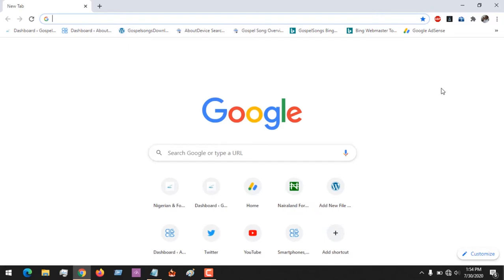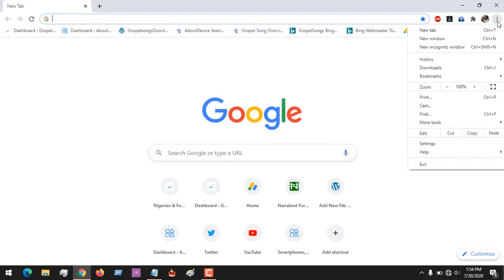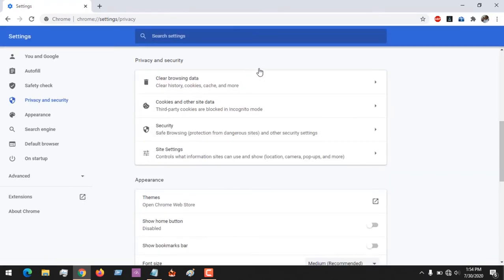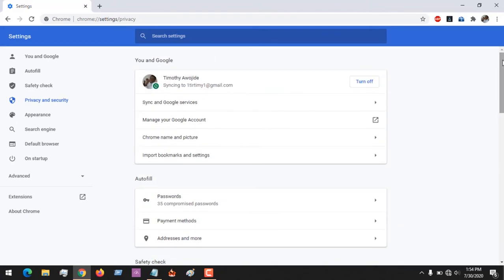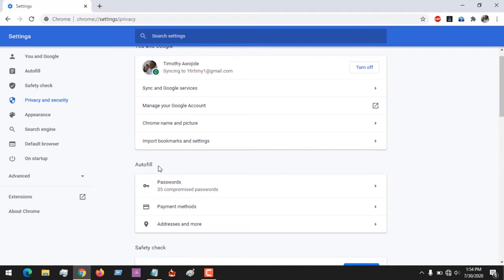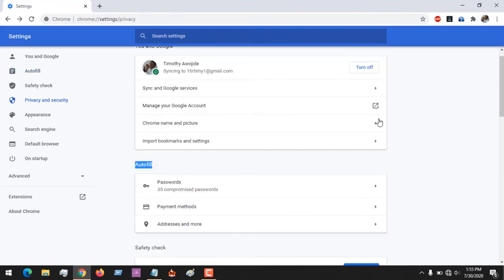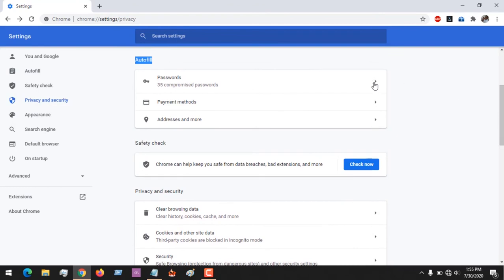How to View Saved Logins and Password on Google Chrome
View Saved Logins on Google Chrome
View Password on Google Chrome